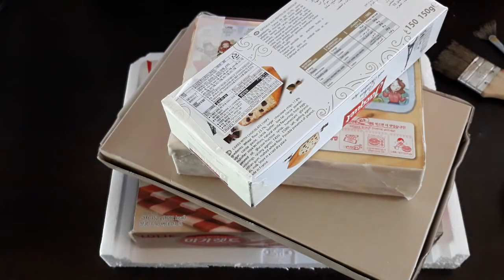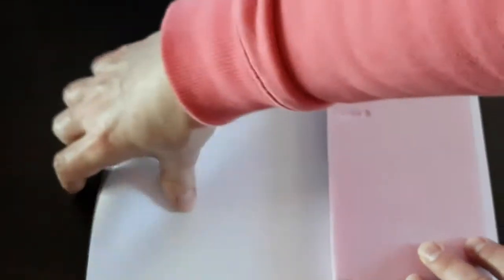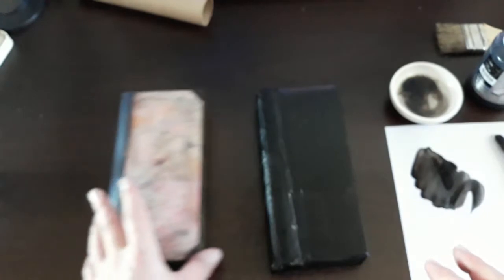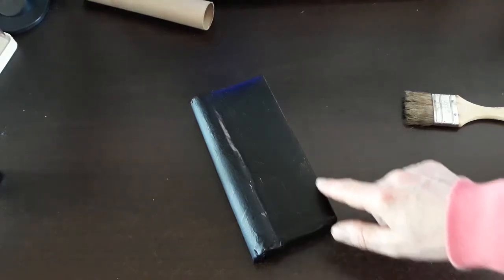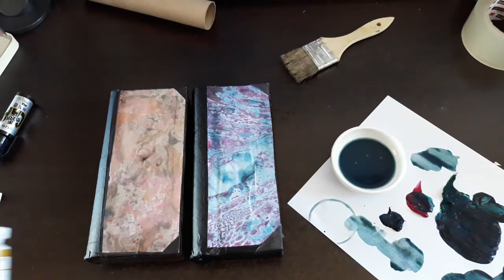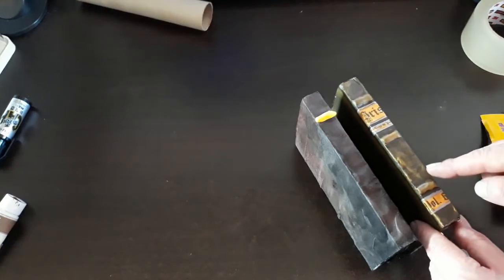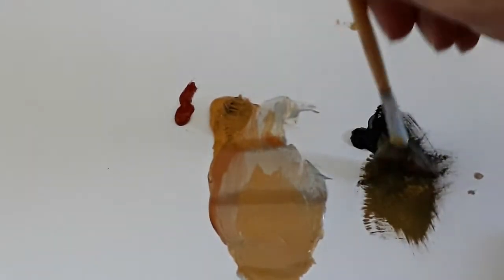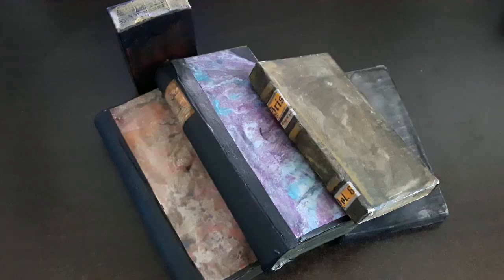Prop Making: How to Make Antique Style Prop Books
Creating prop books couldn't be easier. All you need is a piece of Styrofoam or an empty box that is book size. This DIY tutorial will show you how to make two styles of books, one from the 1700s and one from much earlier. You can modify the cover to create a more contemporary or older look.